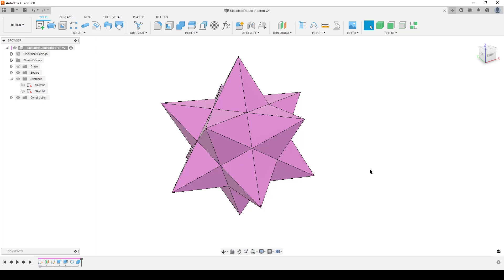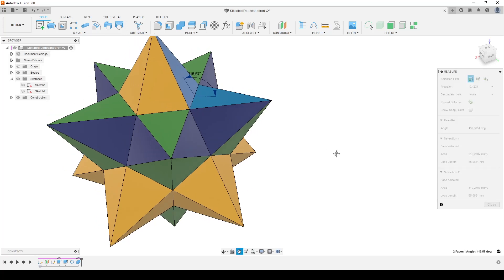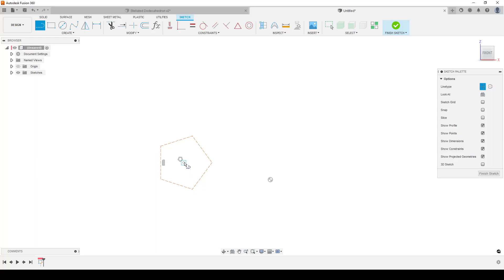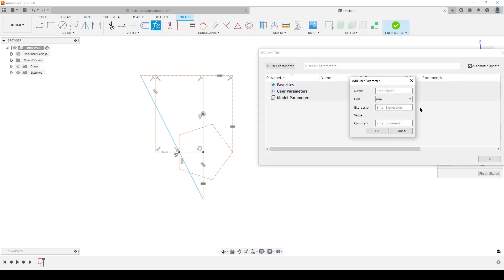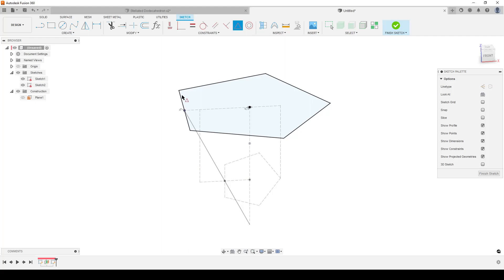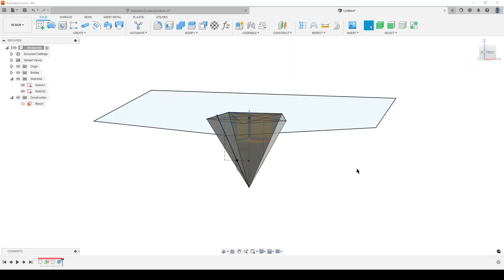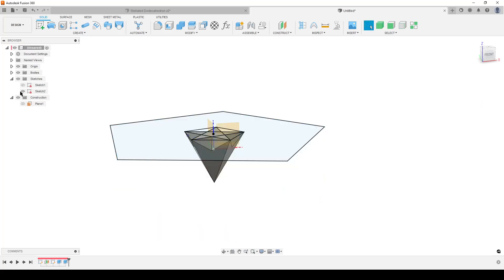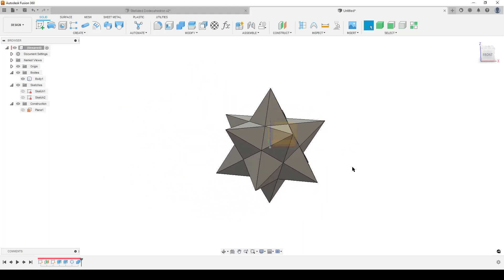Fusion 360 - Small Stellated Dodecahedron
Here is my strange workflow for this polyhedron.
This is my response to a question on Reddit.

0:00 Intro
2:39 Start design workflow
5:58 Dimension parameter
9:40 Extrude with taper angle
12:00 Circular pattern and Combine
13:11 Finished model